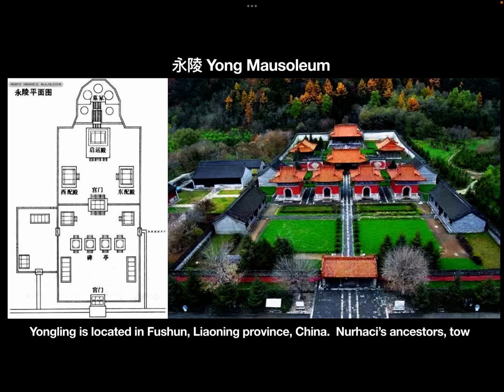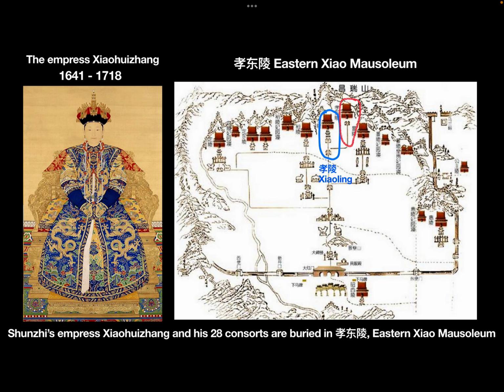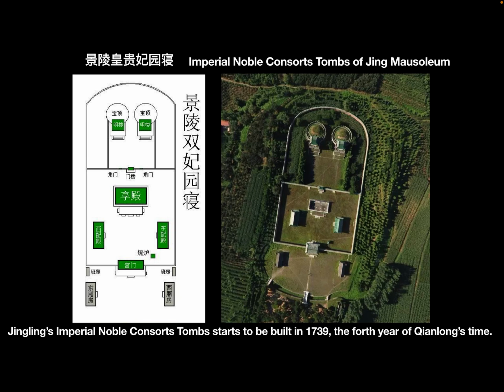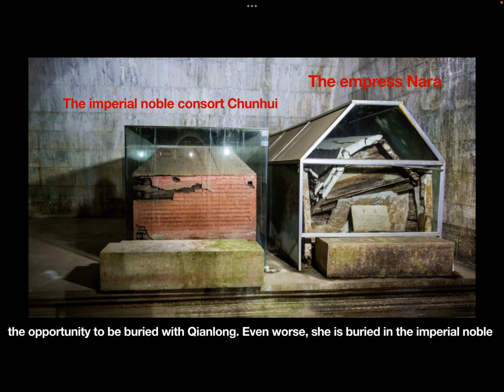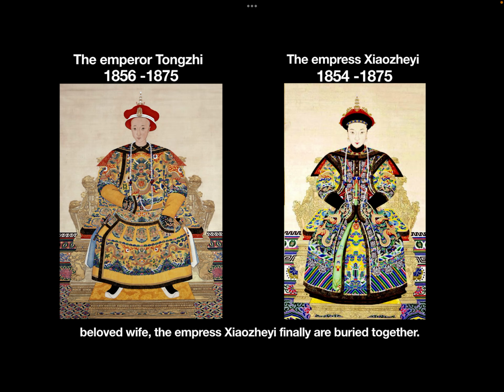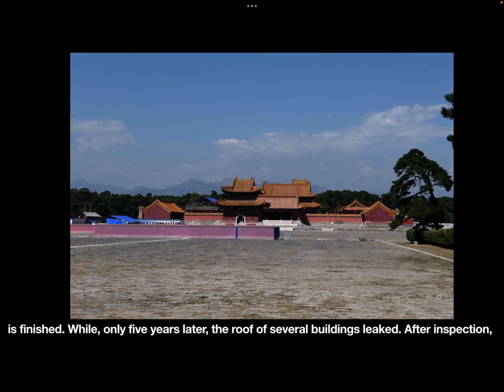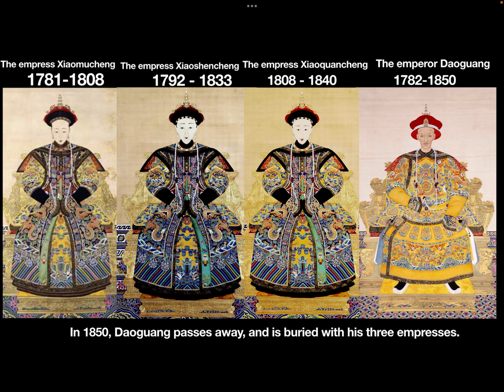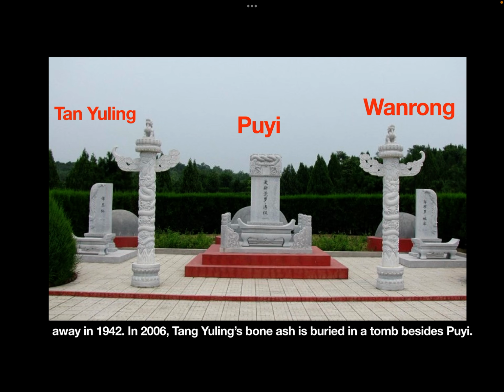Where are the Qing emperors and their imperial women buried ?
In this video, let’s see where Qing emperors and their imperial women buried.